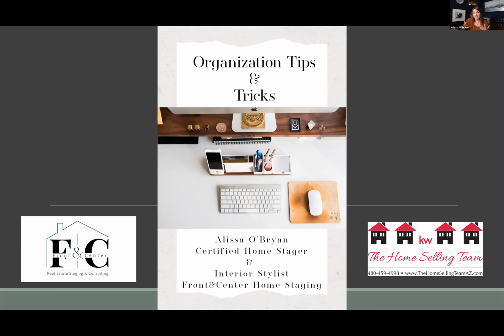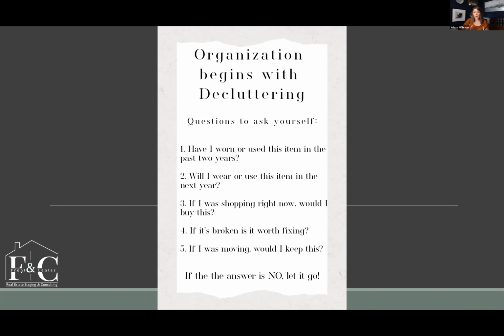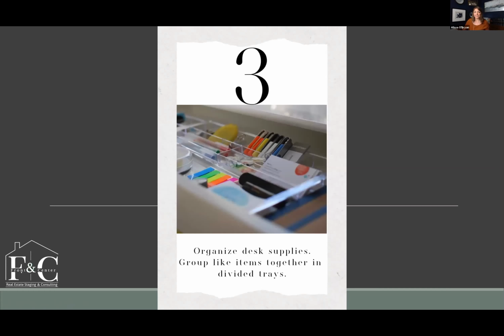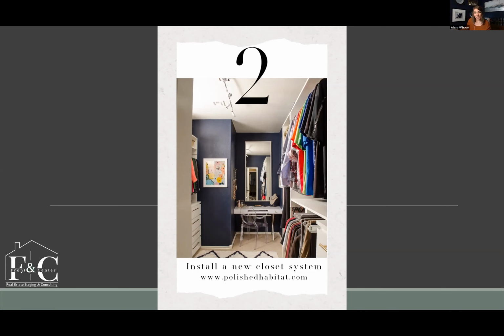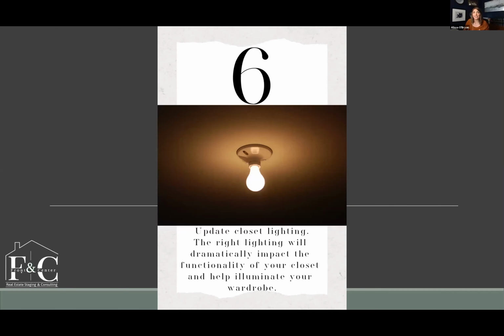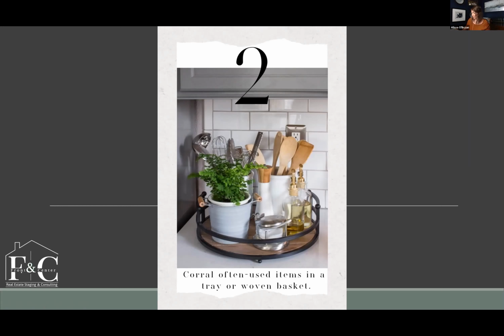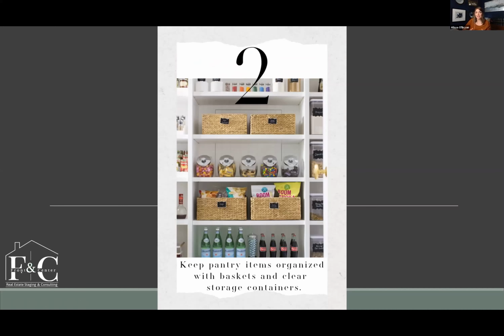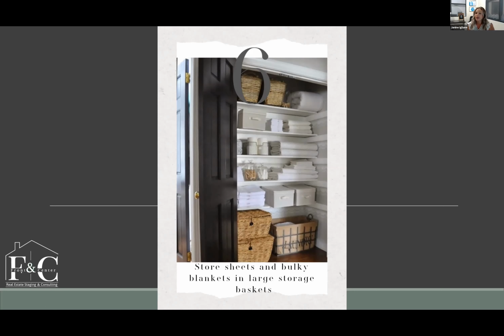Organizing Tips & Tricks with Alissa O'Bryan and Janine Igliane